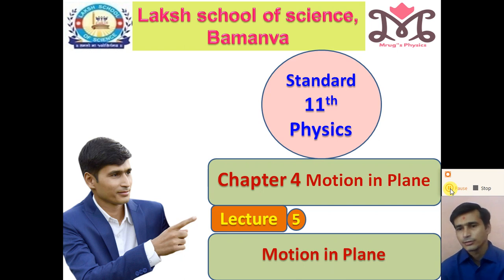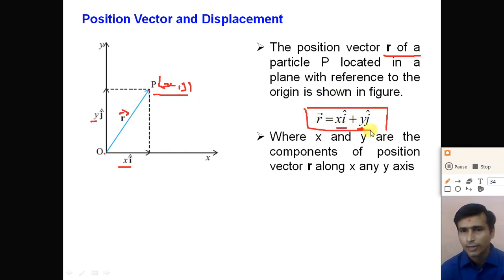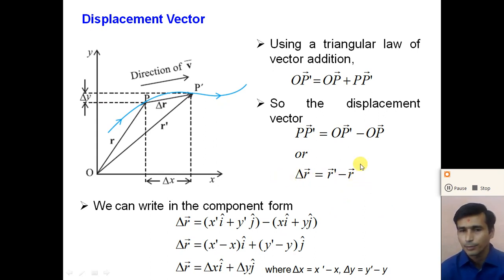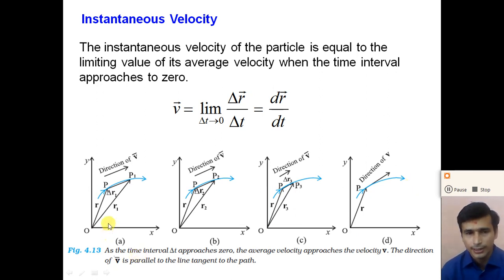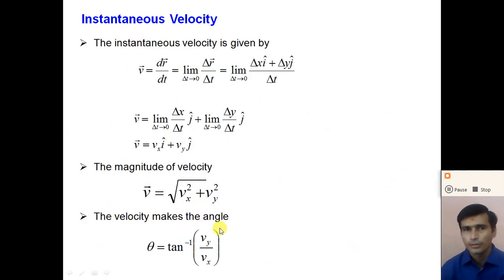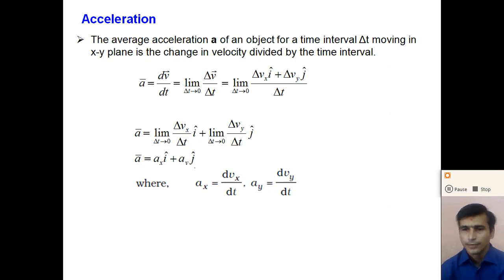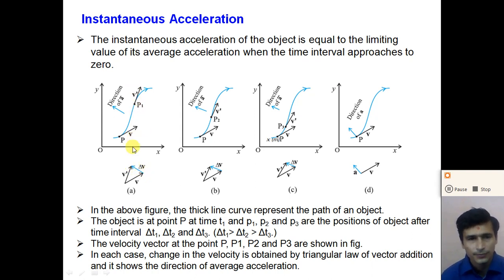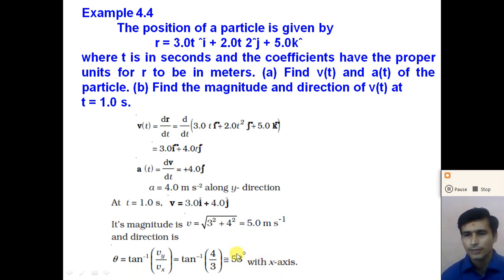Position vector and displacement vector, velocity and acceleration STD 11 Eng Med Chap 4 Motion in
Position vector and displacement vector,
velocity and acceleration
example 4.4